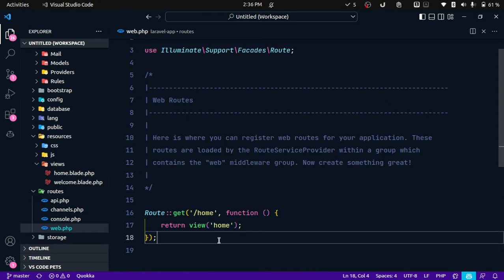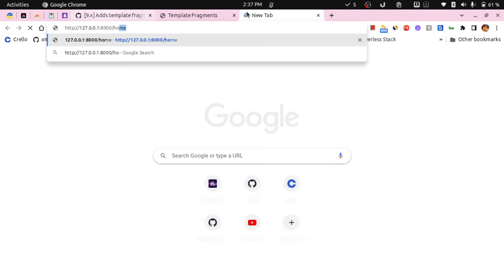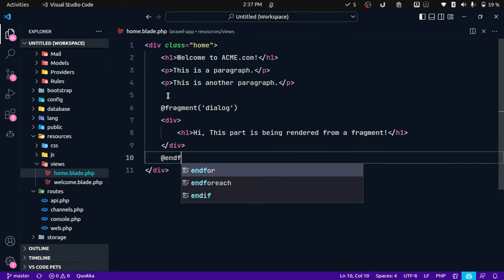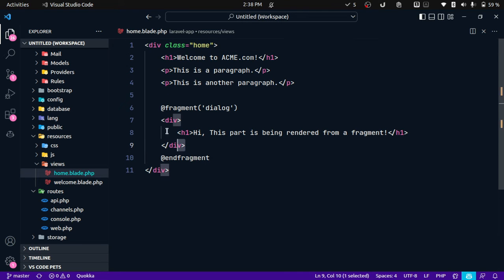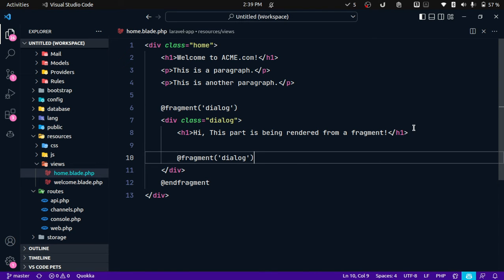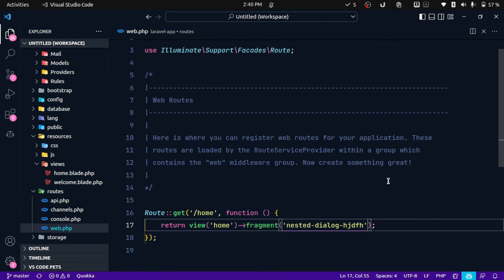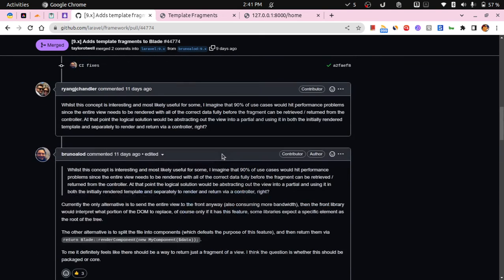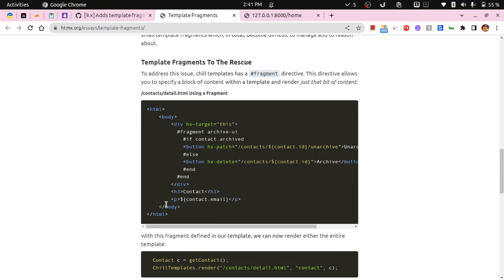Blade fragments in Laravel 9.x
The fragment directive was introduced in Laravel 9.x and it allows you to render a specific fragment of a blade view. Learn all about it in this short video!

00:00 Intro
00:40 Setting things up
01:21 Using Blade Fragments
03:25 Nested fragments
04:19 No errors if the fragment doesn't exist
04:49 Closing notes